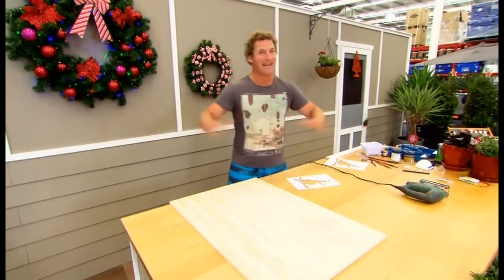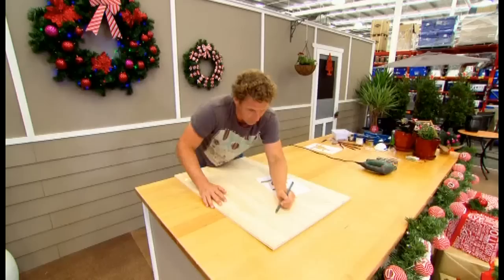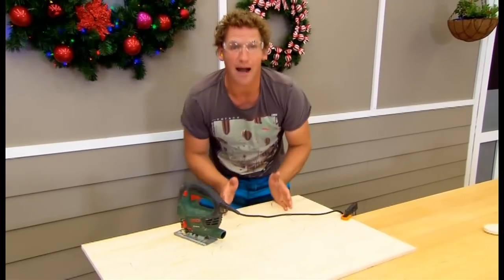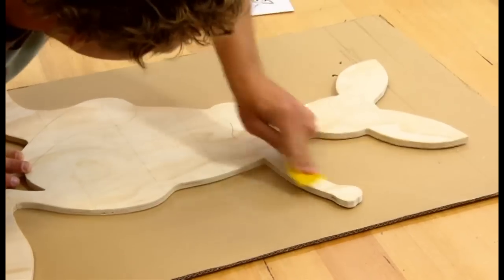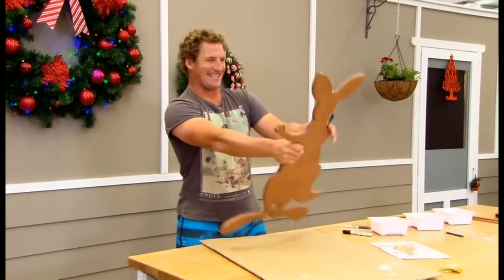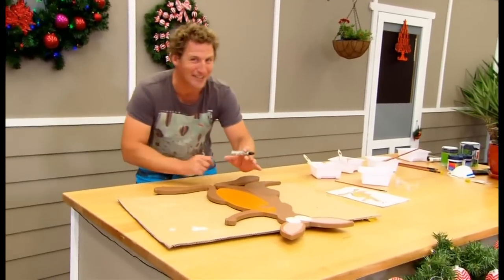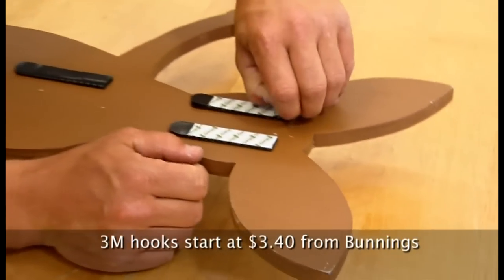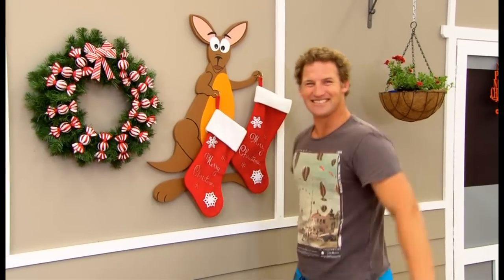Better Homes and Gardens - Rob: kangaroo stocking holder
A true blue Aussie idea for hanging your Christmas stocking. A
kangaroo, cut-out of wood, and painted with hooks for holding your stockings.